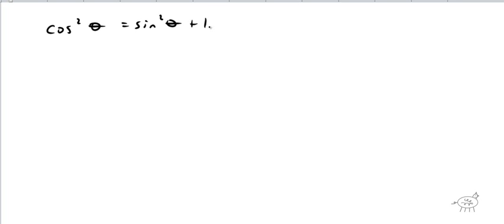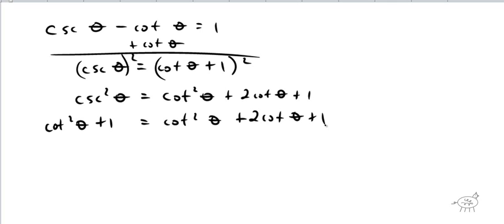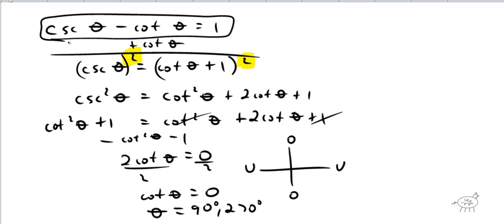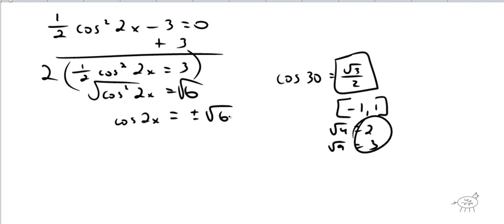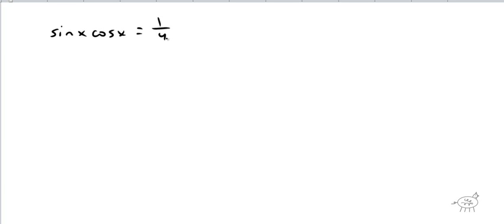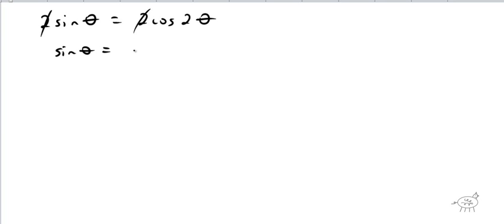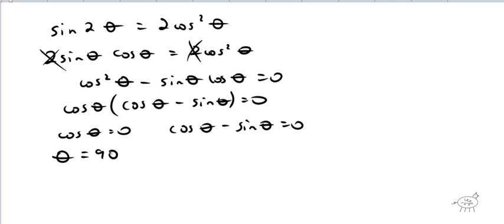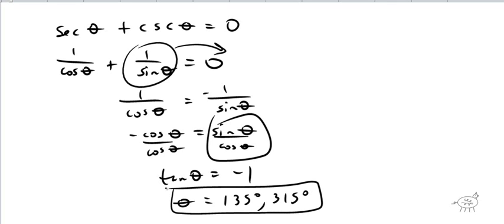M408 Trig Ch 6 Day 6